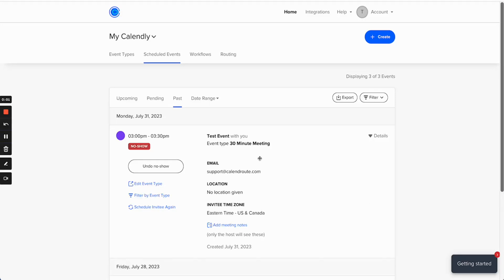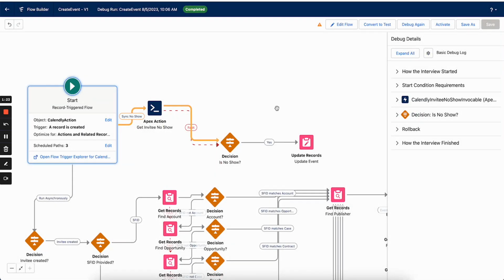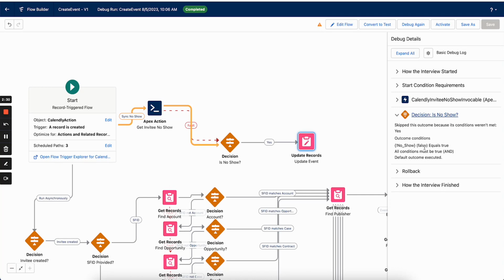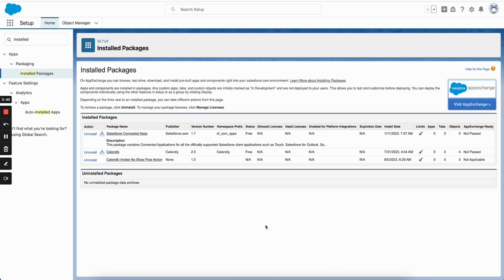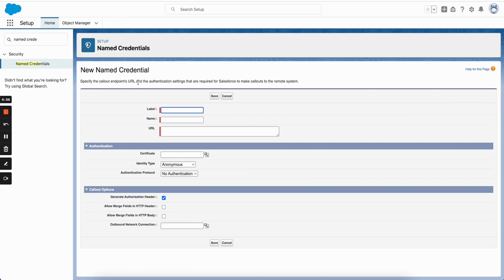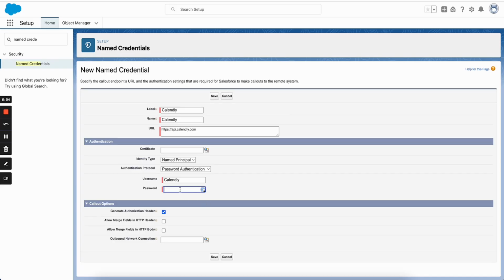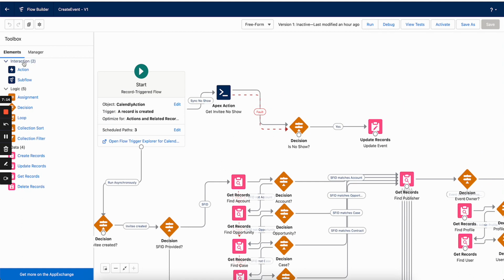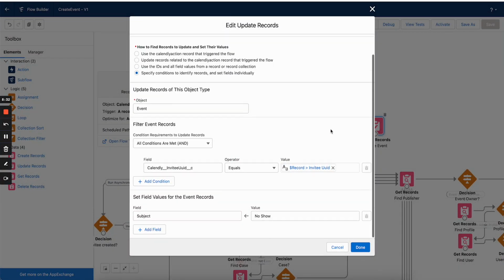Sync Calendly No Show Information to Salesforce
Sync Calendly invitee no show information to Salesforce using a custom flow action.